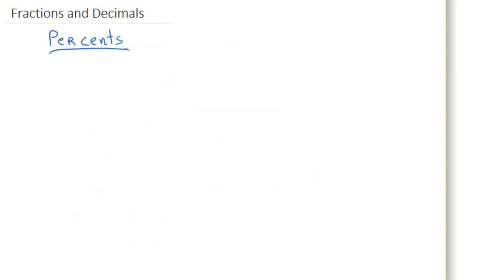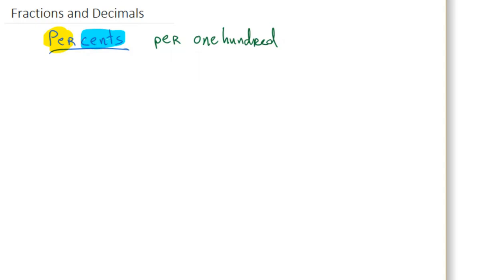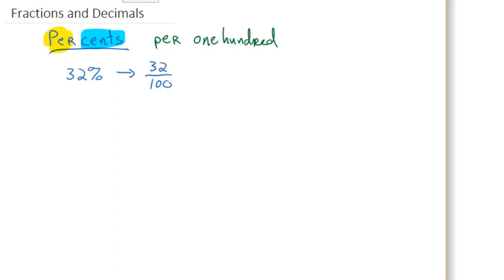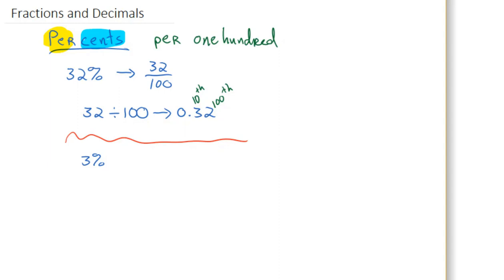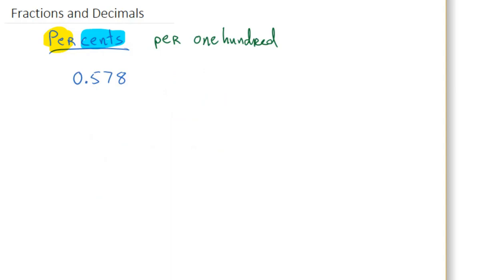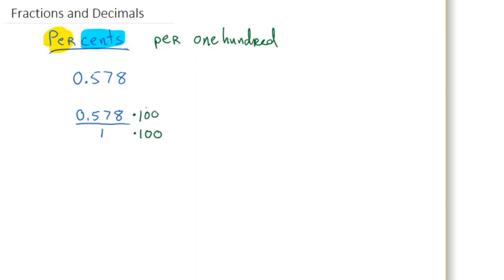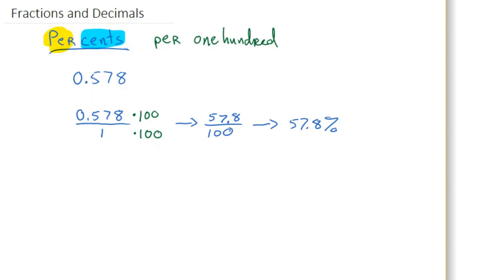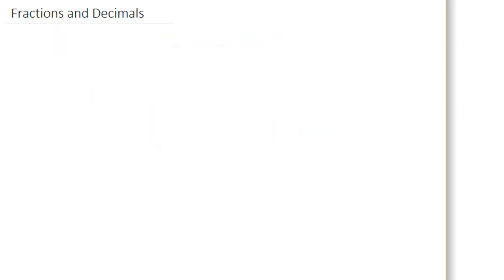Fractions and Decimals 6 Percents